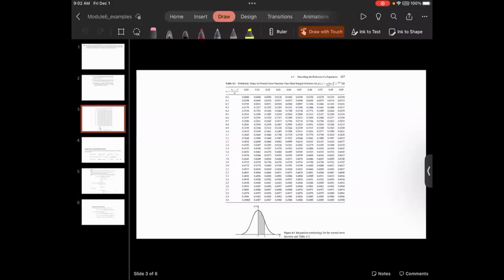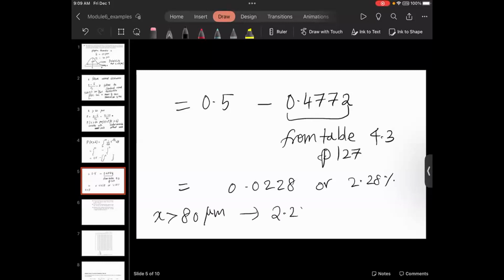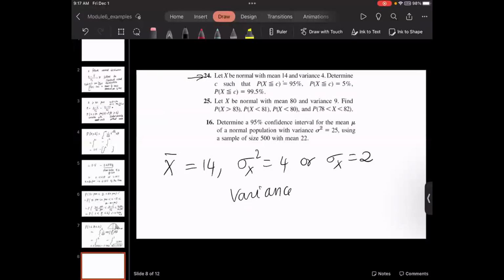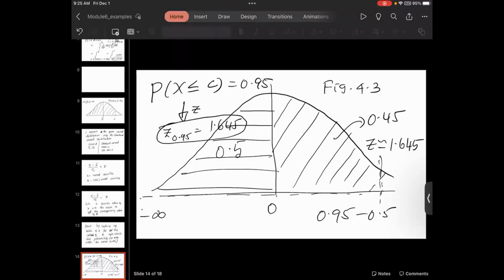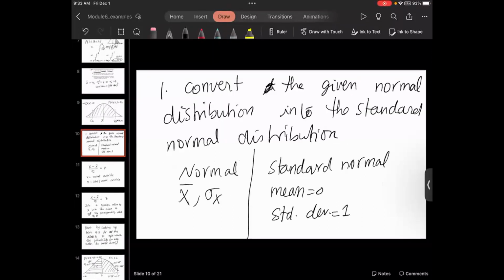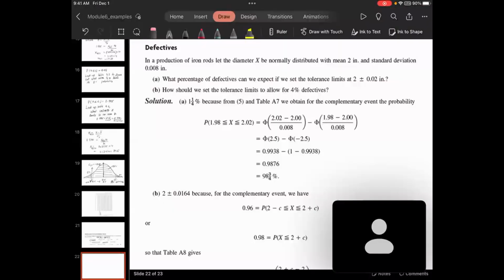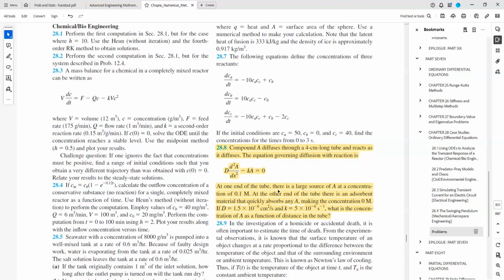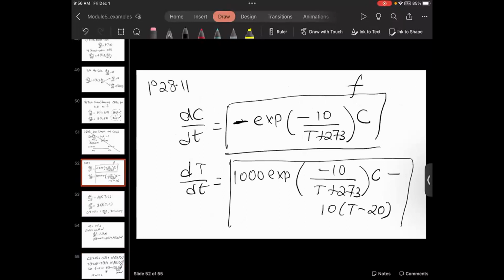MECH 3341: Numerical Methods Fall 2023 (12/01/2023) - recitation